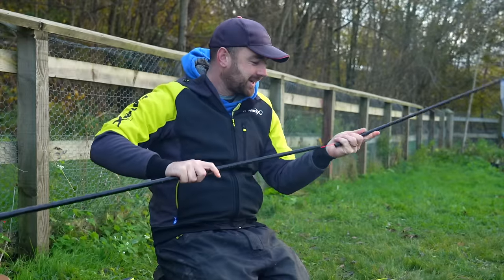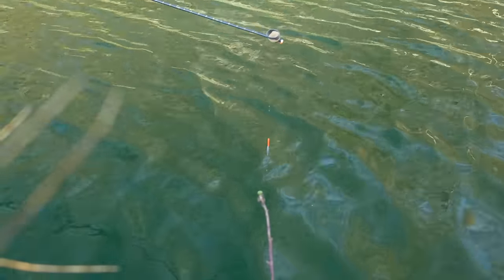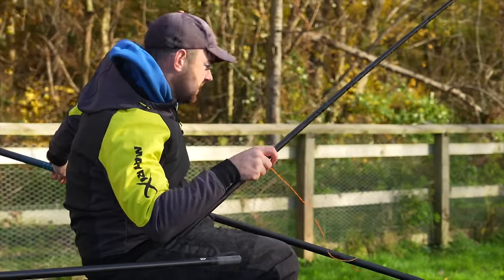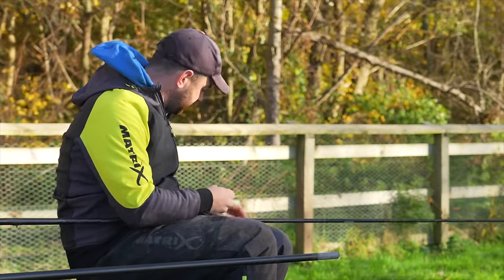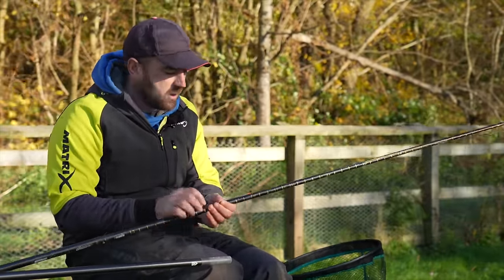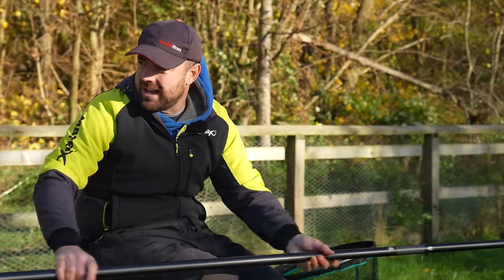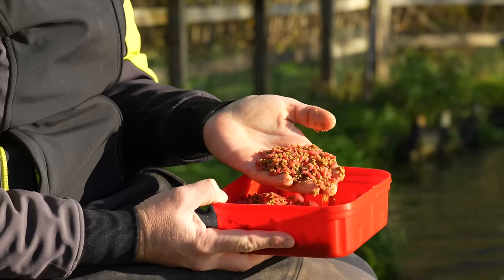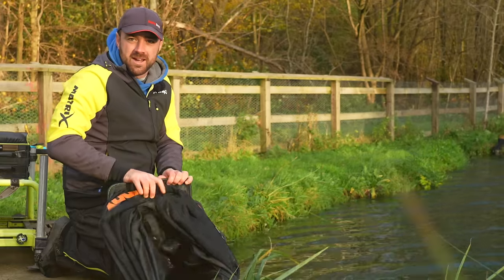Tackling STEEP Marginal Slopes! - Match Masterclass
Tackling STEEP Marginal Slopes!

Fishing on steep marginal slopes is often avoided by anglers, however in this Match Masterclass Stephen 'Widget' Crowe showcases that they are one of the most important parts of your peg! Here's his expert advice on how to tackle the slopes.

📌 What This Video Offers:

 - Expert guidance on rig selection when fishing on a slope.

- Detailed explanation of pluming the depth on this avoided area.

 - Explanation of effective bait choice.

- Seasonal adjustments to keep catching all year round.

00:00- Intro
0:52 - How To Plumb The Depth On Steep Slopes
5:01 – How To Fish Effectively On Steep Slopes
12:19 -  Perfect Pole Rig For Fishing On Slopes
19:15 - Winter Match Fishing Baits